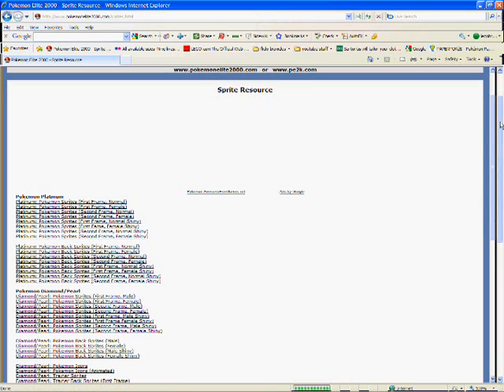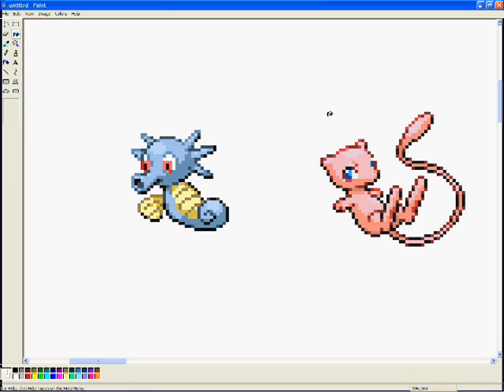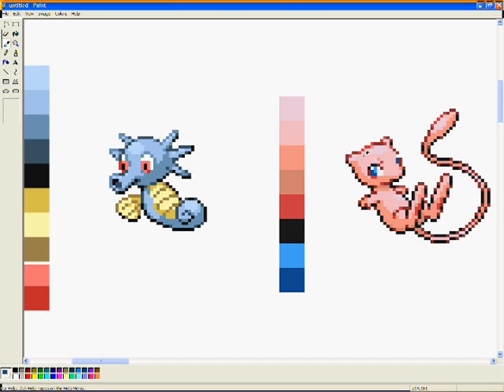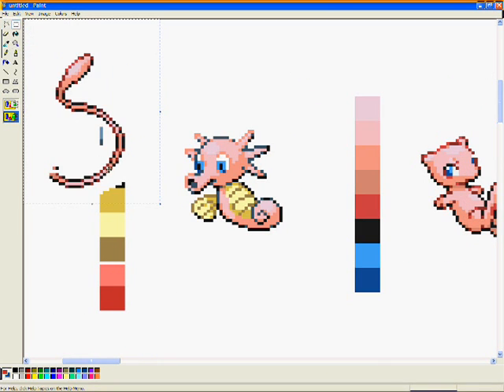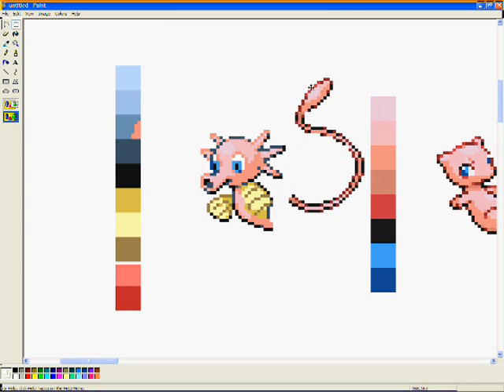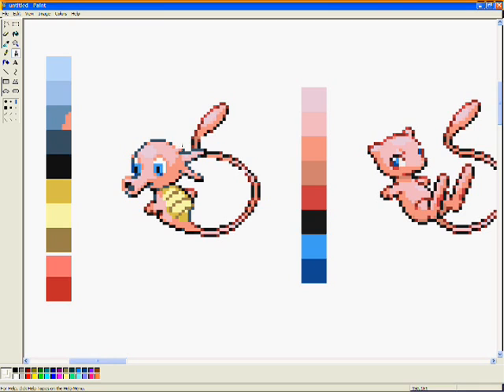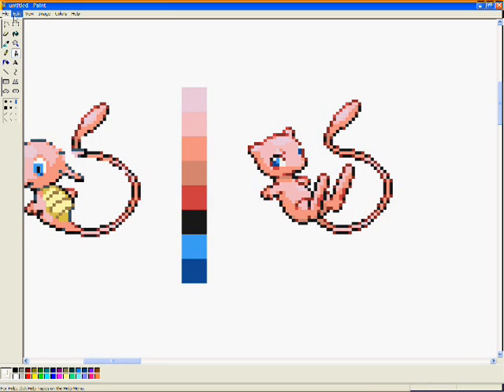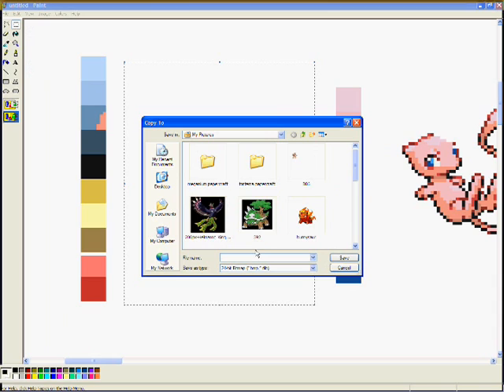Pokemon fusion sprites How To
How to use your computer, episode two.